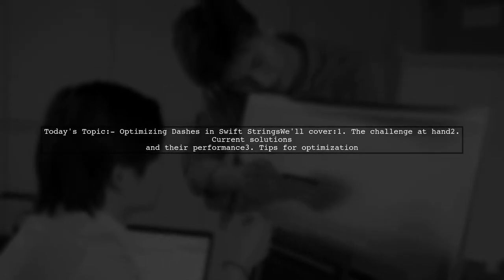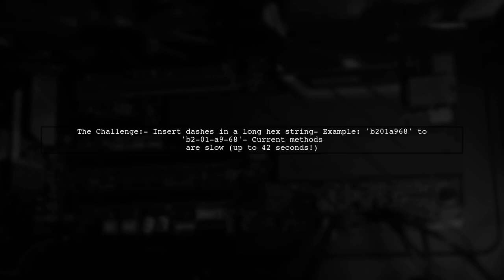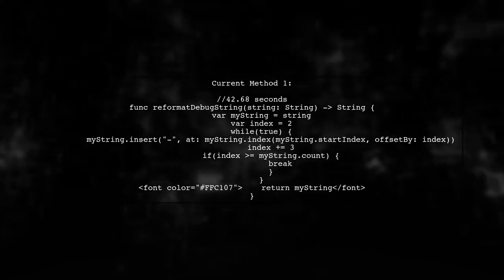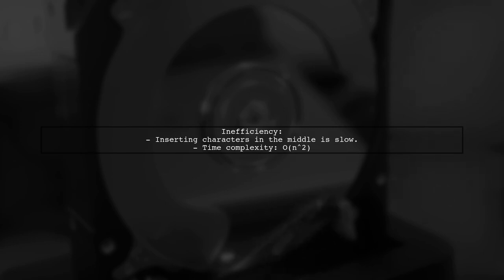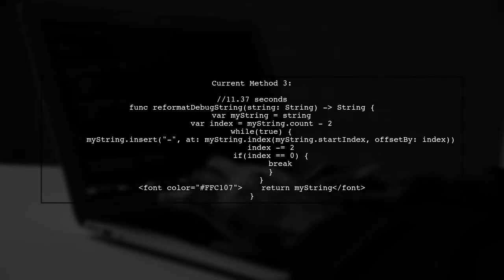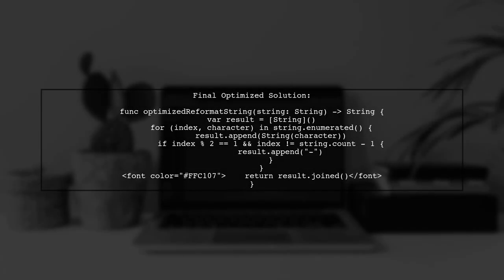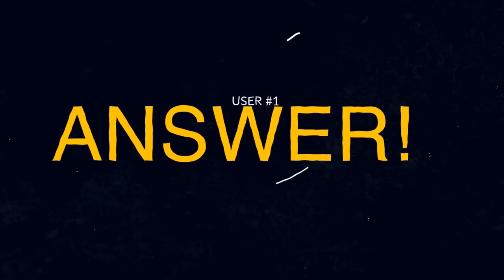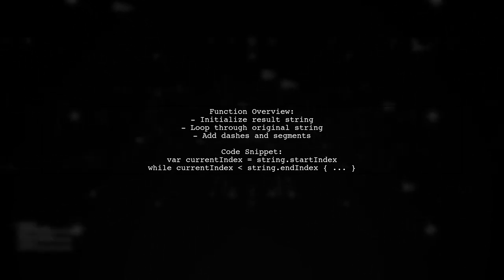Optimizing Dash Insertion in Long Swift Strings: Tips and Solutions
In this video, we delve into the intricacies of optimizing dash insertion within long Swift strings. As developers, we often encounter challenges when manipulating strings, especially when it comes to maintaining readability and performance. Join us as we explore practical tips and innovative solutions to streamline this process, ensuring your Swift code remains efficient and clean. Whether you're a seasoned programmer or just starting out, these insights will enhance your string handling skills in Swift.

Today's Topic: Optimizing Dash Insertion in Long Swift Strings: Tips and Solutions

Related to